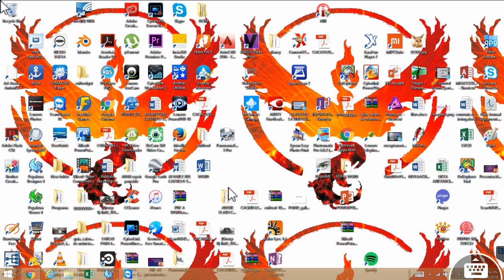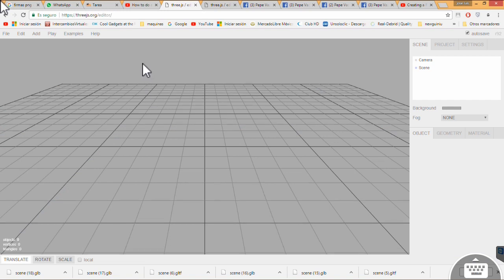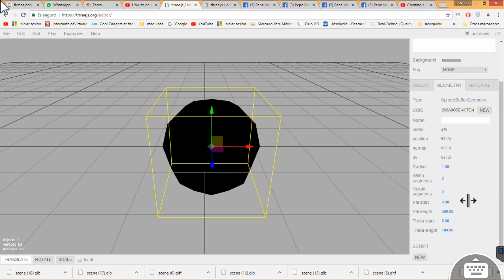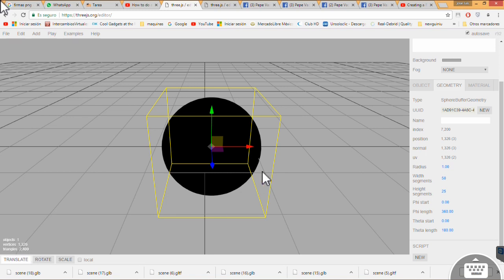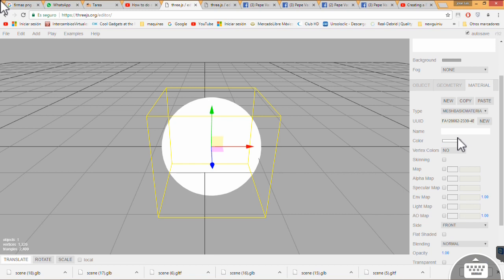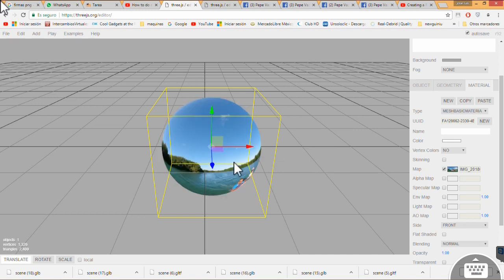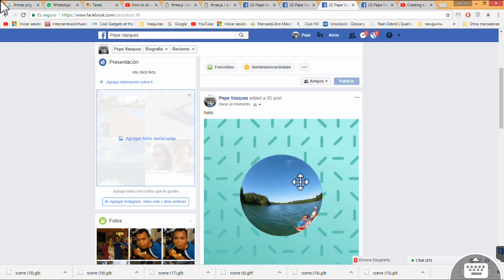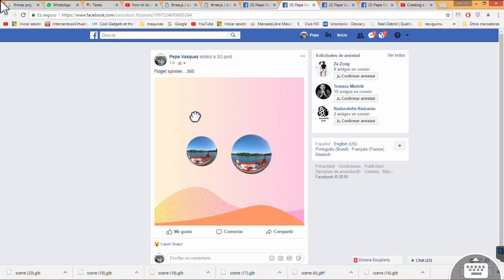360 Tip : turn your 360 pic into a 3D post on facebook...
***IMPORTANT: READ DESCRIPTION***

Pics has to be 4000x2000 and the result file no more than 3mb…
Better and easier workflow to post a 3D post from a 360 picture…  :-)